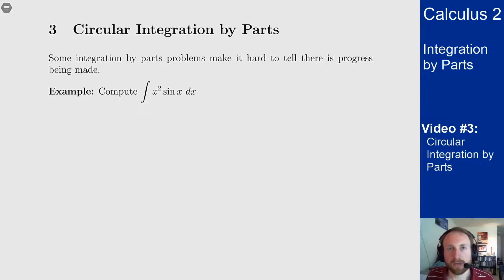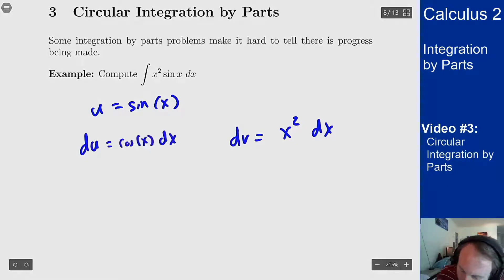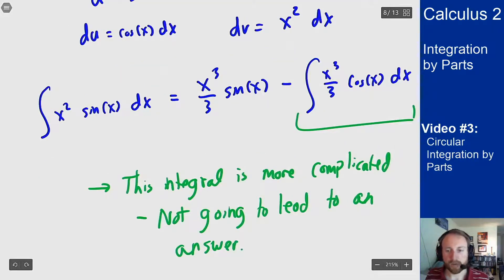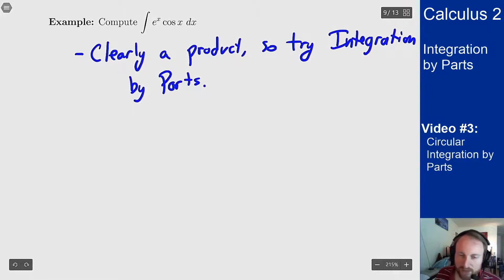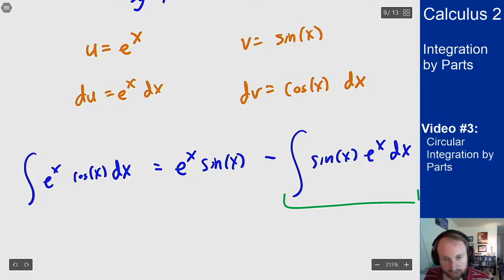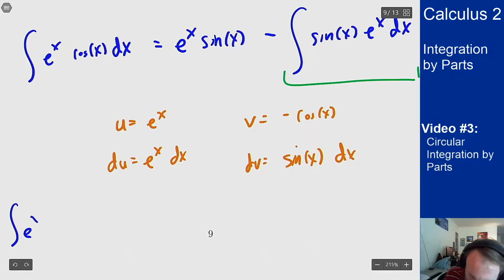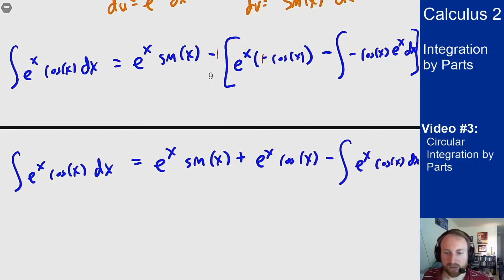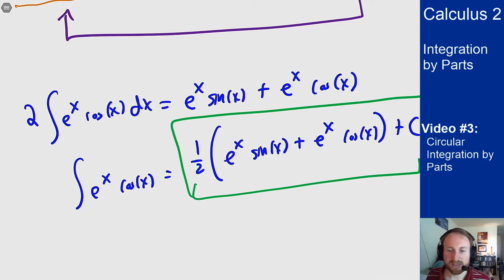Integration By Parts - Video 3 - Circular Integration by Parts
Video #3 on Integration by Parts, covering the way that this technique can be used to compute integrals in the case that the integration by parts methods loop back on themselves.